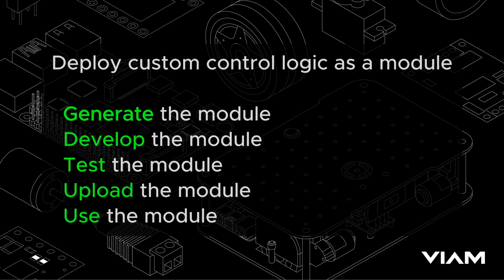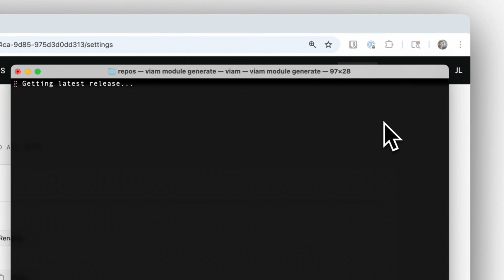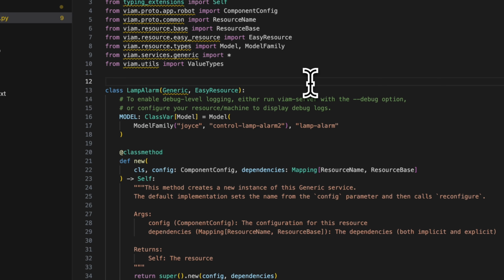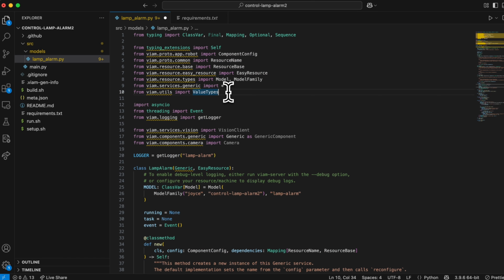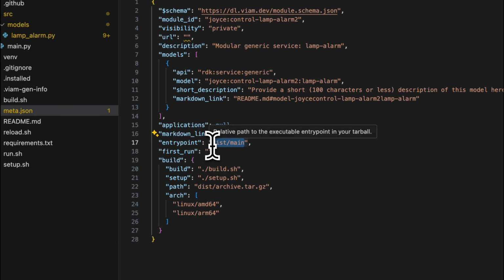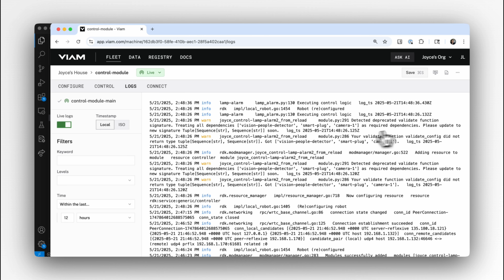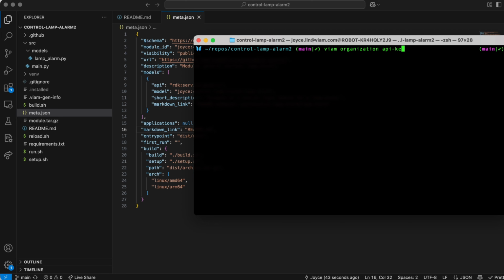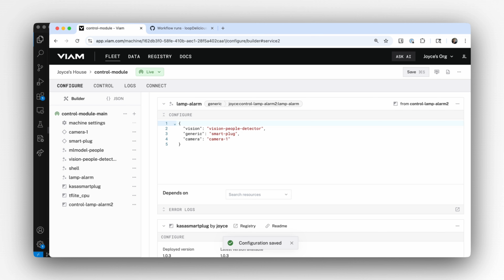Deploy custom control logic as a module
Learn how to create a Python module to deploy custom control logic for your sensors and actuators in Viam.

0:00 Introduction
0:20 Generate the module
2:03 Develop the module
5:39 Test the module
7:56 Upload the module
10:02 Use the new module